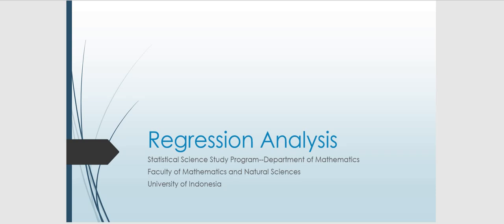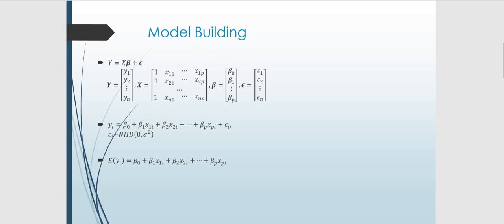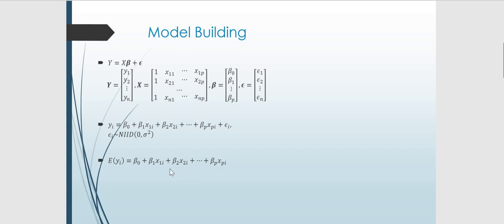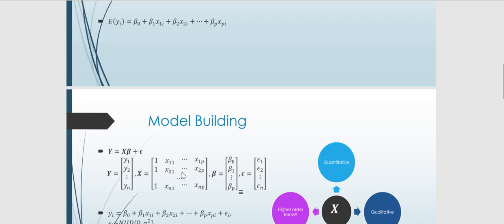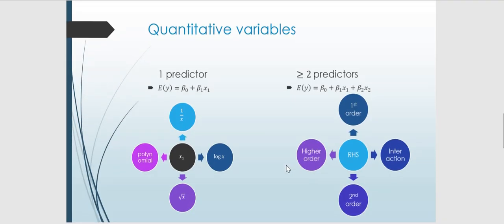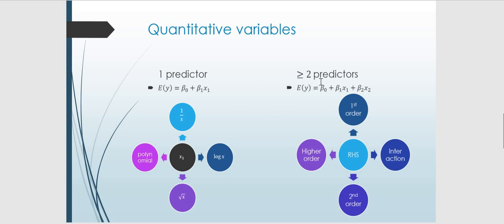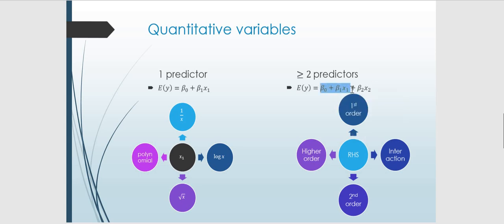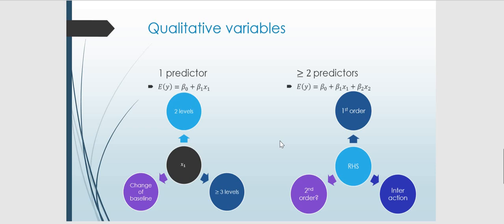Model building part 1/8: Introduction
In this video we will describe what is -and what aspects are to be examined in- model building in linear regression.